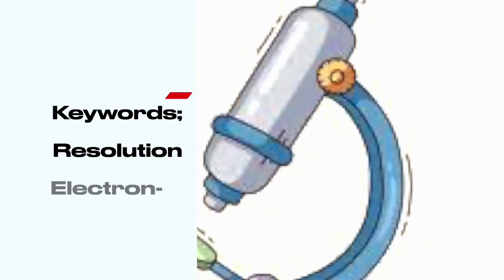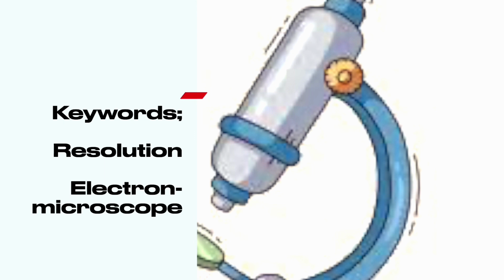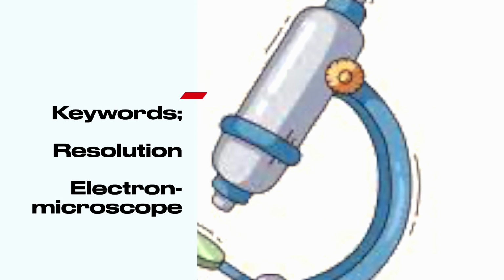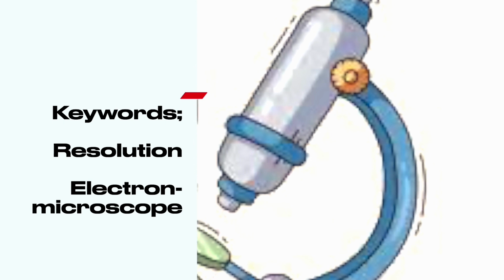learn it all in 5 minuets or more - cells part 2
wellcome to part 2! hope u like my new outro!